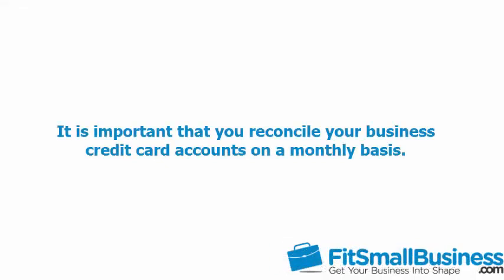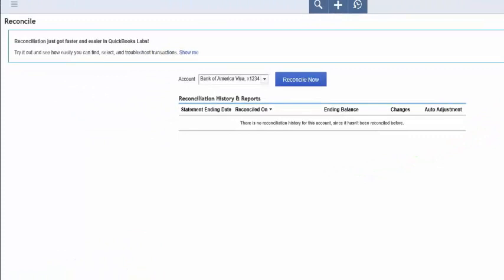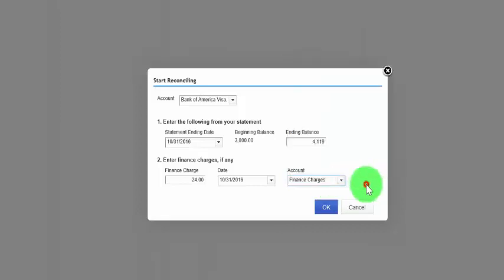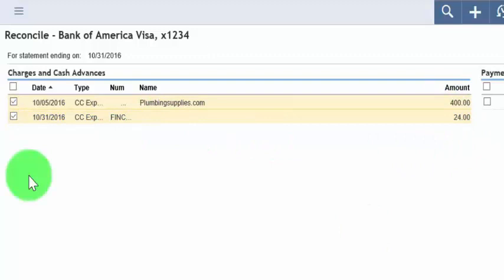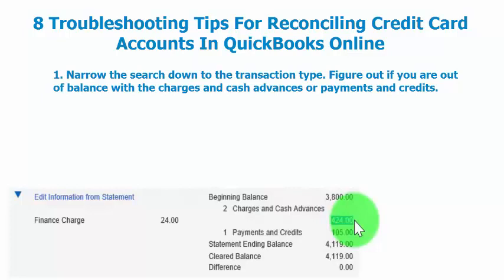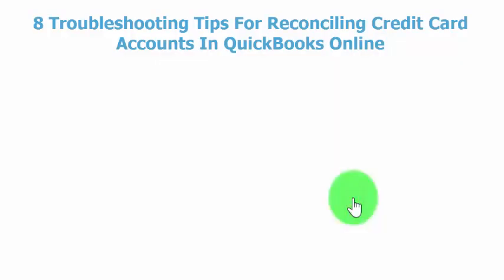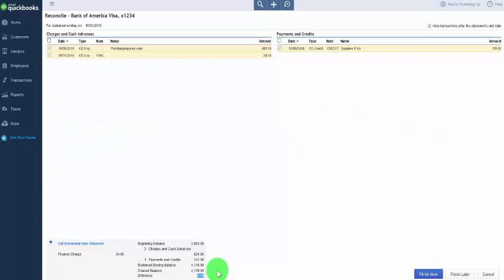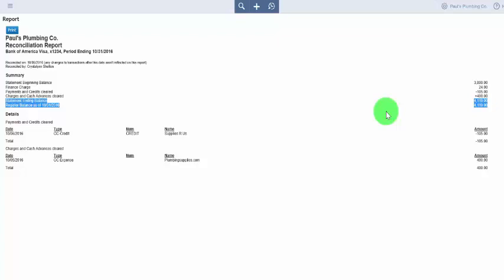How To Reconcile Business Credit Card Transactions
***Updated Video***
In this lesson, we’re going to cover how to reconcile bank accounts in QuickBooks Online.

It is important that you reconcile your business credit card accounts on a monthly basis. Reconciling is the process of matching the transactions on your credit card statement to what you have recorded in QuickBooks Online.

0:26 Guarantees of Reconciling Accounts Regularly
1:10 Reconciling Benefits
1:55 How to Reconcile Credit Card
4:06 Matching Charges and Cash Advances
6:08  Matching Payments and Credits
6:55 Troubleshooting Tips
11:31 How to View Reconciliation Report
12:48 How to Navigate in Credit Card Register

Module 1 Lesson 12: How To Set Up A Chart Of Accounts In QuickBooks Online

Module 5 Lesson 1: How To Manually Enter Business Credit Card Transactions In QuickBooks Online